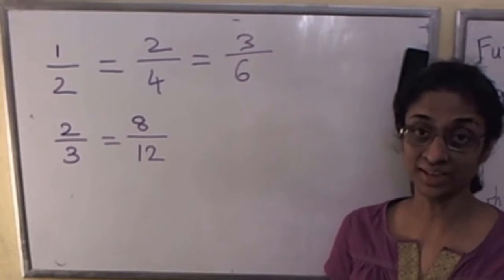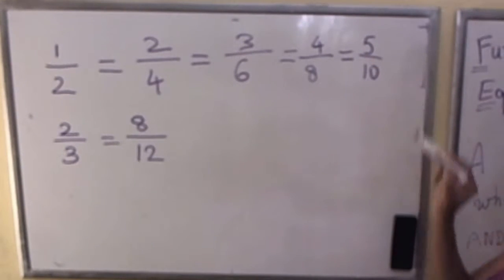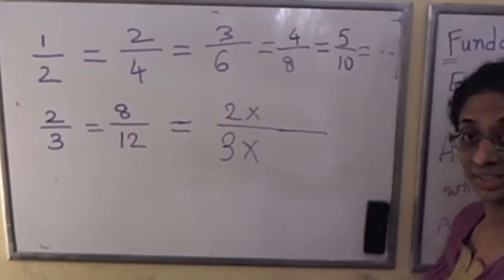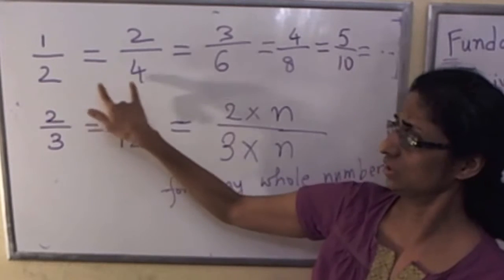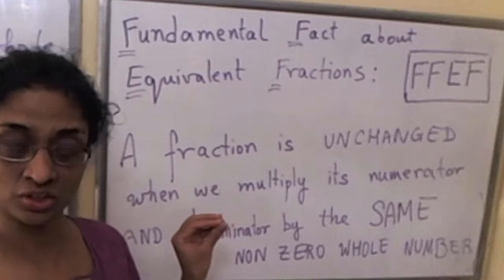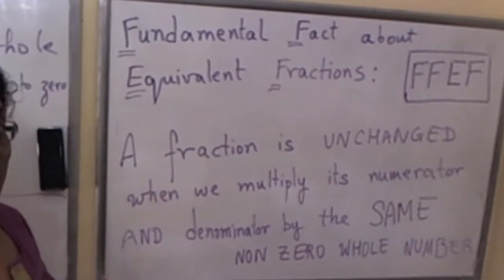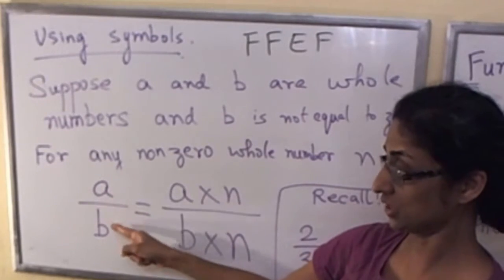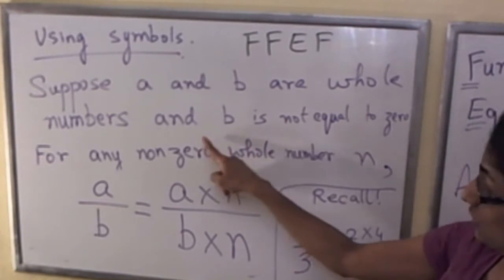equivalent fractions part2 kids